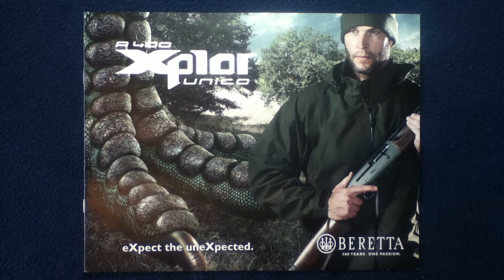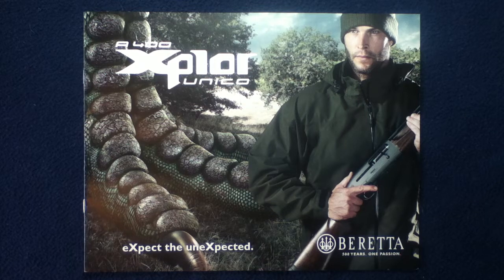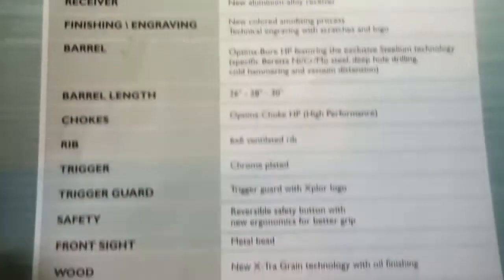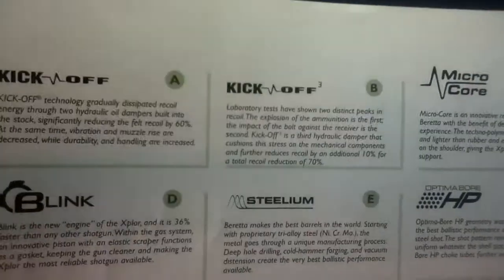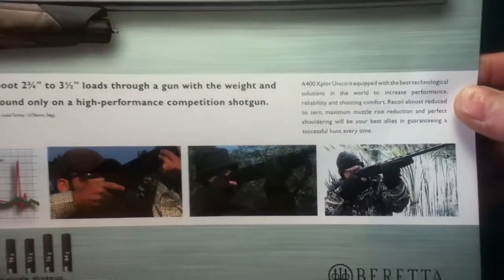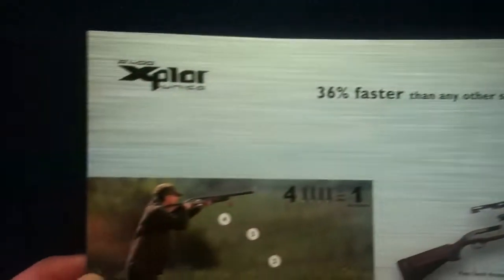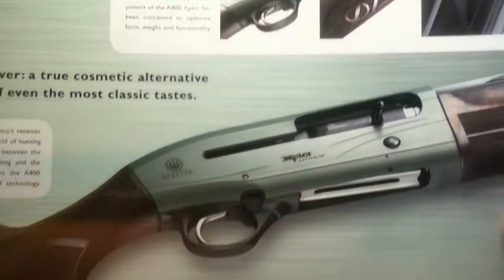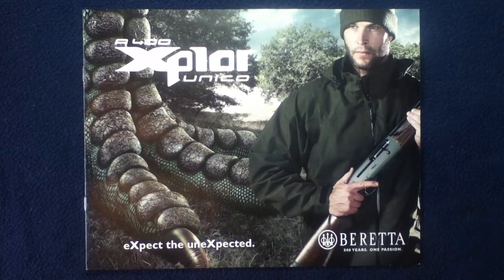Vintage CATALOG REVIEW: BERETTA A400 Xplor UNICO Product Specifications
BOOK REVIEW : BERETTA A400 Xplor UNICO Product Specifications